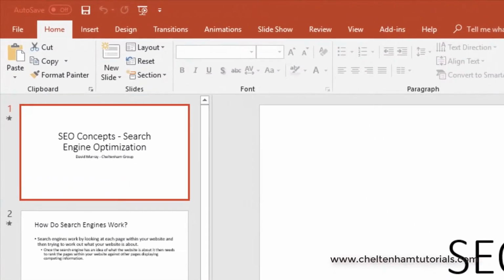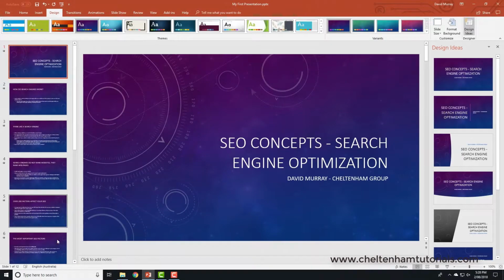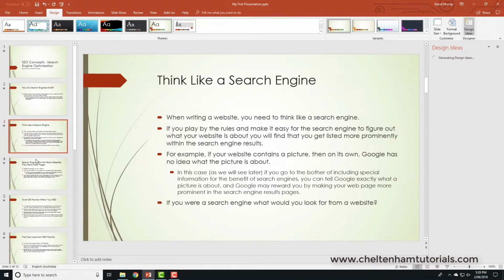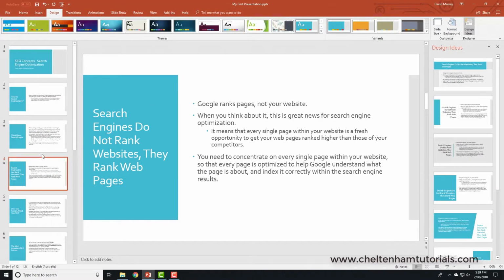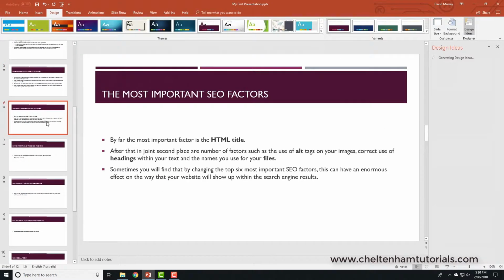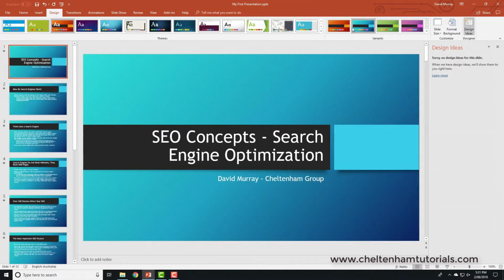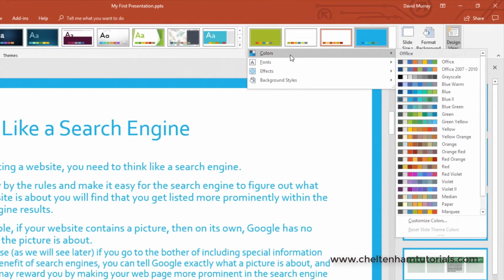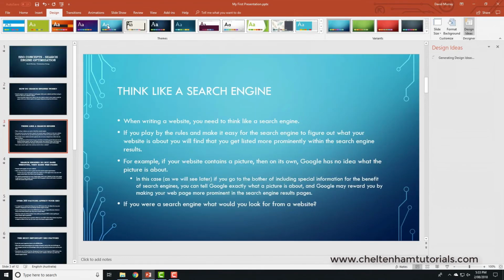#09 PowerPoint 365 Foundation Tutorial - PowerPoint Design Themes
PowerPoint 365 Foundation Tutorial - PowerPoint Design Themes